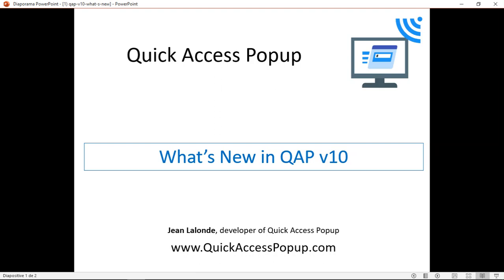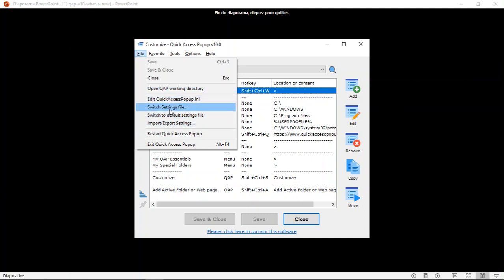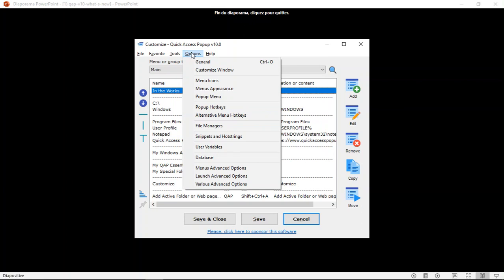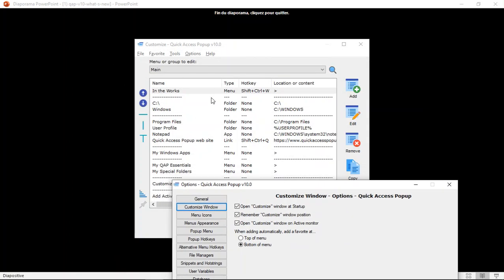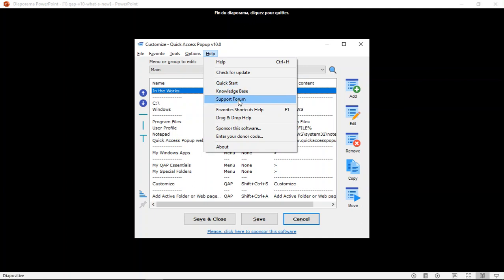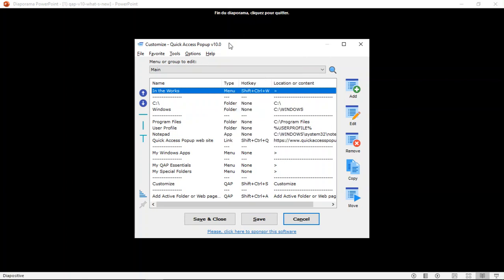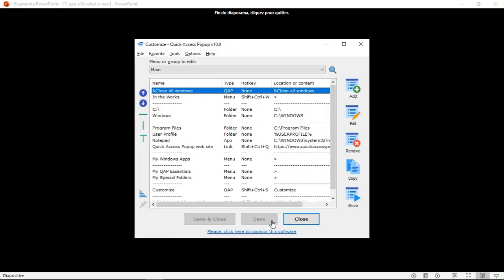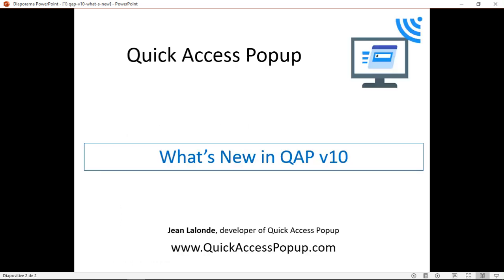What's new in Quick Access Popup v10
Short demo of the changes in Quick Access Popup v10: new menu bar, more room in the "Customize" window for your favorites, more hotkeys to manage your menu and a completely revamped "Options" window. SEE MORE RECENT VIDEOS WITH QAP v11